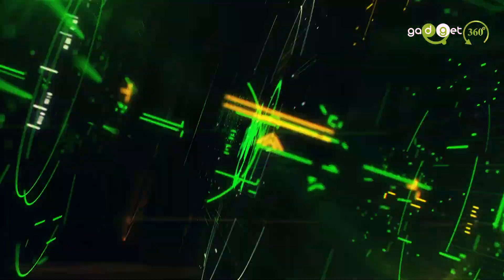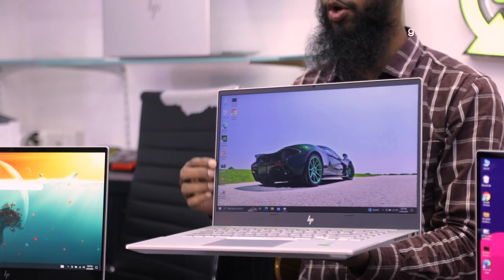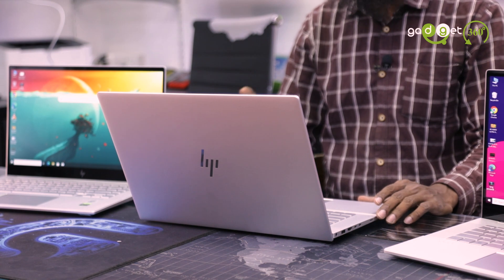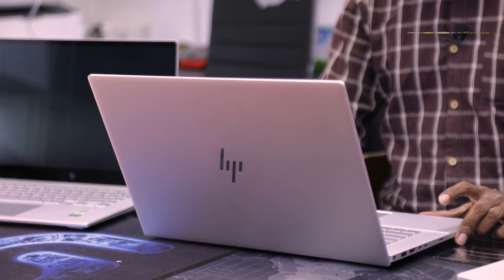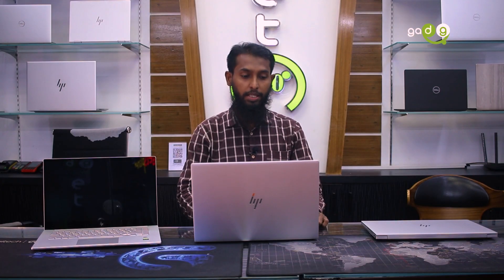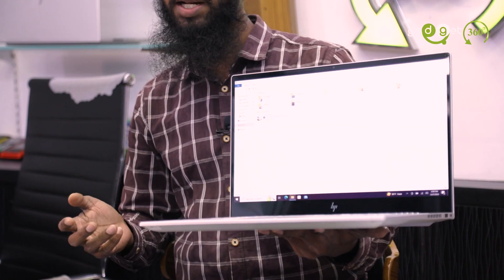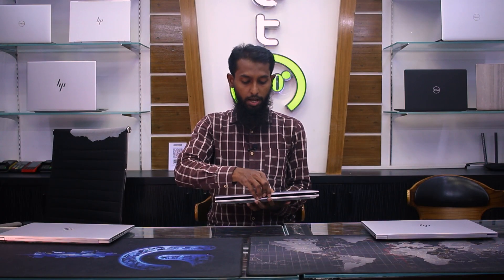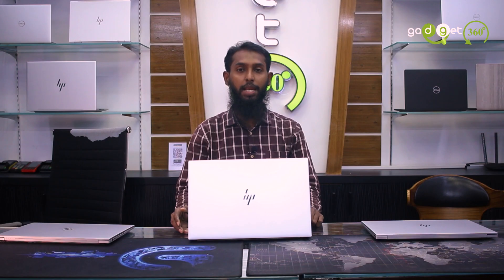2023 HP Envy Collections | Best Laptop for Video Editing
2023 HP Envy Collections | Best Laptop for Video Editing

যোগাযোগ করুন এই ঠিকানায়: শো-রুম-১
গ্যাজেট ৩৬০° (Gadget 360°)
�শপনং - ১৮
�লেভেল – ৫
�ব্লক – বি
�বসুন্ধরা সিটি শপিং কমপ্লেক্স, পান্থপথ, ঢাকা ১২১৫।

যোগাযোগ করুন এই ঠিকানায়: শো-রুম-২
�শপনং - ৬৩৬
�লেভেল - ৬
�টকিও স্কয়ার, জাপান গার্ডেন সিটি, মোহাম্মদপুর, ঢাকা।

যোগাযোগ করুন এই ঠিকানায়: শো-রুম-৩
�শপনং – ১১৯-১২০
�লেভেল - ১
�মাল্টিপ্লান সেন্টার, এলিফ্যান্ট রোড, ঢাকা।

নোট : প্রতিটি ল্যাপটপ এর সাথে পাচ্ছেন লাইফ টাইম সার্ভিস ওয়ারেন্টি এবং ১৫ দিনের গ্যারান্টি।

✔️ ঢাকার বাহিরের গ্রাহকগণদের সুবিধার্থে, আমরা দেশের যে কোন জেলায় কুরিয়ারের মাধ্যমে ২৪ ঘণ্টার মধ্যে ল্যাপটপ ডেলিভারি করে থাকি. ✔️

 ল্যাপটপের সাথে পাচ্ছেনঃ
 ✔️ বক্স
✔️ব্যাগ
✔️মাউস
✔️পাওয়ার কর্ড+এডাপটার
✔️সফটওয়্যার  সাপোর্ট এবং ড্রাইভার সাপোর্ট
✔️ওয়ারেন্টি+ক্যাশমেমো